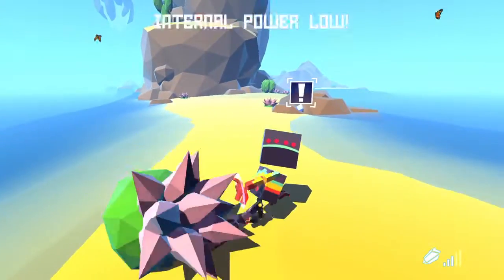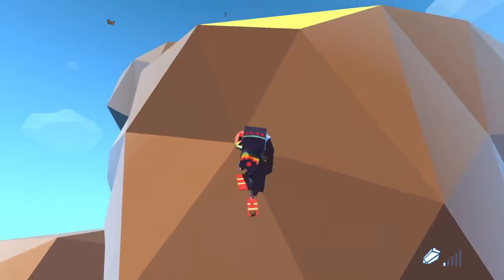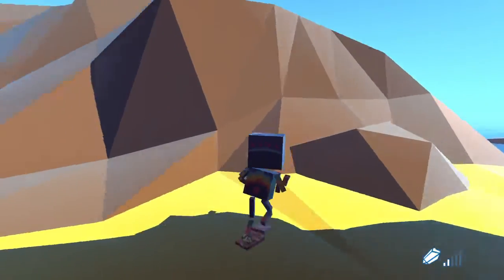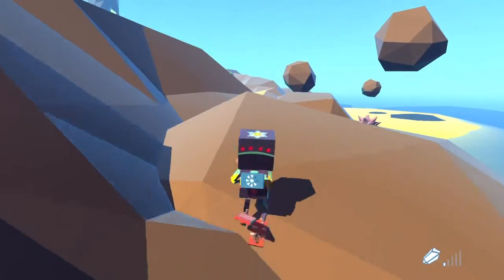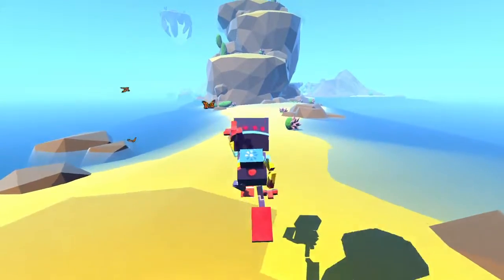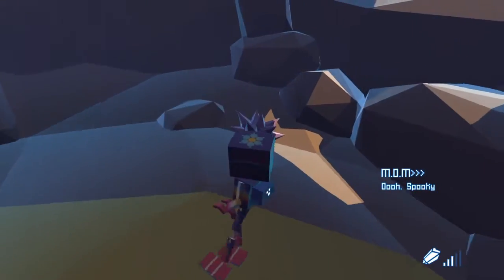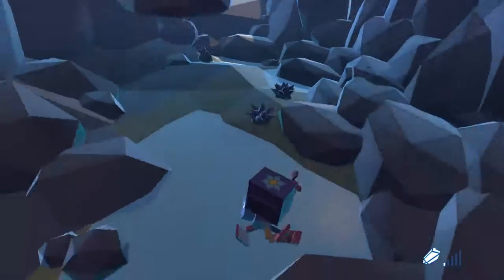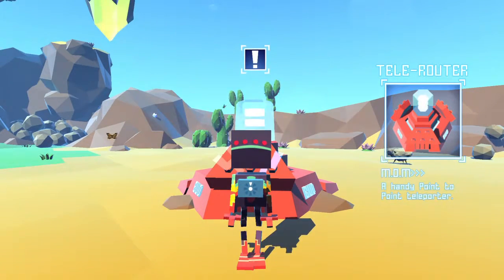Grow home #1 - "climb bud climb"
Hey guys, I hope you enjoy the first episode in the grow home series and check back later today for the start of the all new snowy's adventure minecraft series.